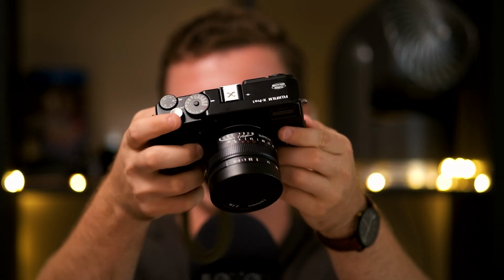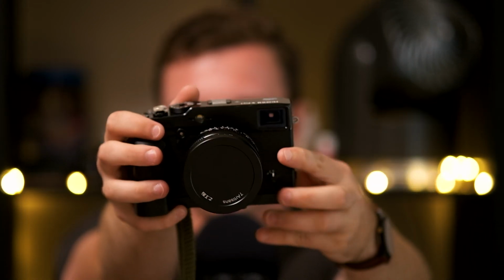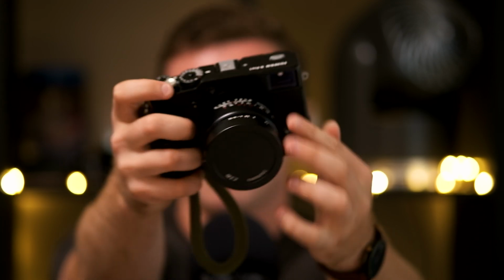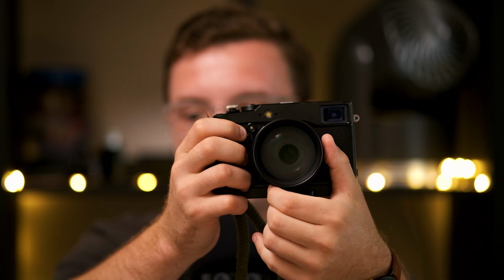Crazy New Lens Visuals ASMR (Personal for Maria)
⬇️ SEND ME SOMETHING! ⬇️
Milesburg, PA
16853